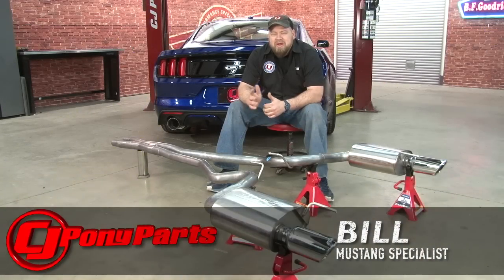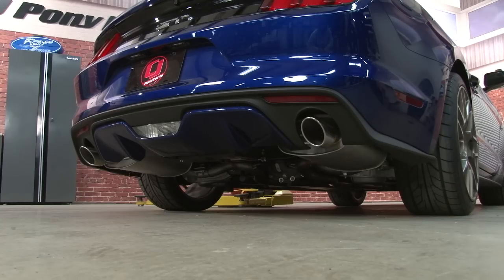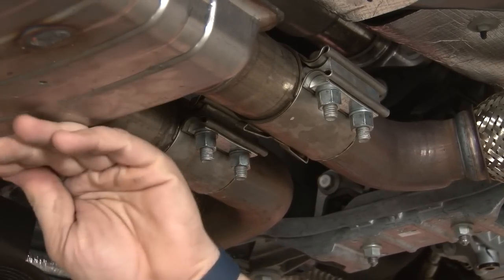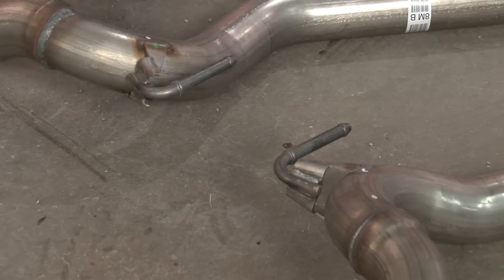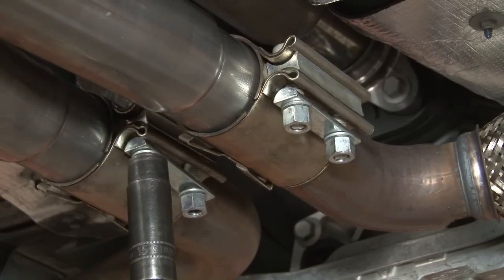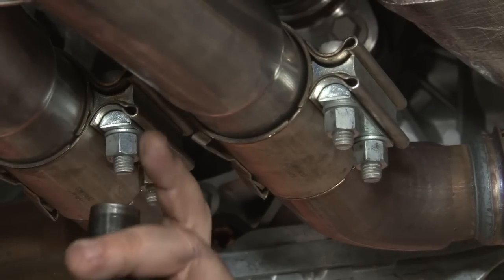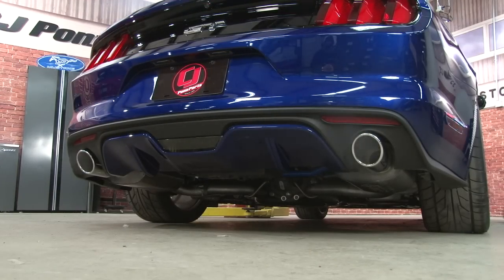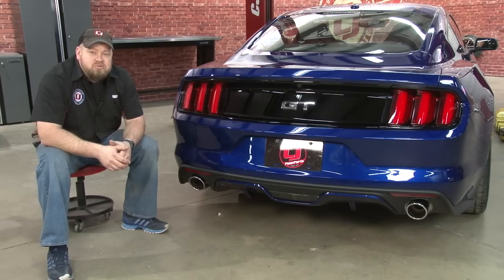2015-2017 Mustang GT Borla S-Type Cat-Back Exhaust Installation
Bill shows you how to install a Borla Stainless Steel S-Type 2-1/2" Cat-Back Exhaust System with 4" Polished Exhaust Tips on your 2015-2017 GT Mustang.

If you are looking for a loud and very aggressive sounding exhaust for your new 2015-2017 Mustang GT, then look no further than the Borla S-Type.

Borla introduces its brand new S-Type Cat-Back system for all Fastback 2015 GT Mustangs to help alleviate this issue. Manufactured entirely out of T-304 Stainless Steel, this 2-1/2" cat-back exhaust system will give you that perfect muscle car sound. This Borla Cat-Back exhaust system utilizes an integral X-pipe that will bolt directly up to your factory catalytic converters, keeping your Mustang 100% emission compliant. And the tuned S-Type mufflers with 4" polished stainless steel tips not only sound amazing but will look great for the life of your Mustang.

Installation is simple with no cutting required, although you will want some help removing the factory exhaust.  The Borla goes on easy with great fitment. Once you fire that engine up you will certainly hear and feel the difference.  The S-Type has that great muscle car growl that was lacking in the factory system.